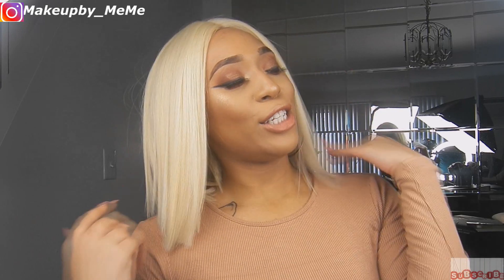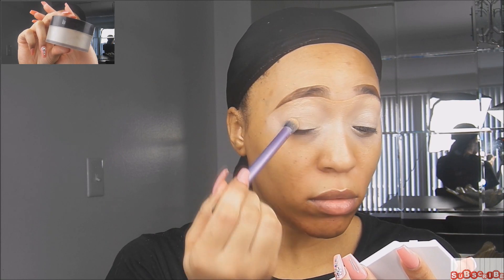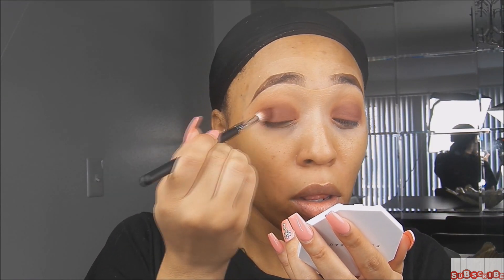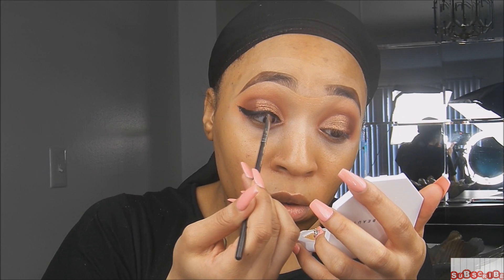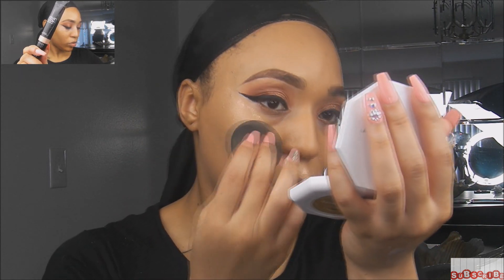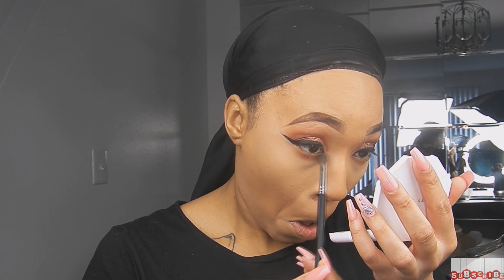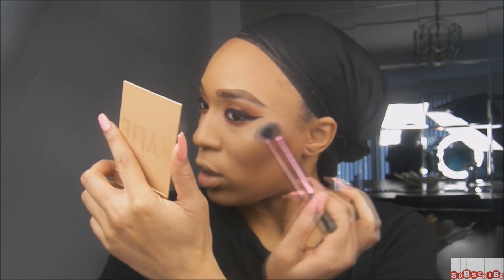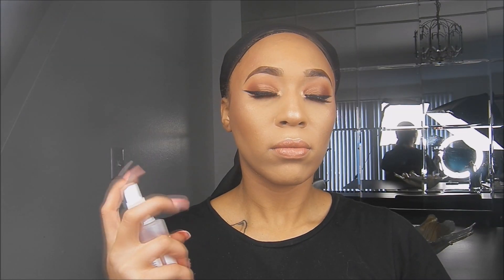Perfect Bronzed Makeup for Platinum Blonde Hair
WELCOME BACK!

LA GIRL CONCEALER CREAMY BEIGE
EYLURE LASHES 126
UD OPTICAL ILLUSION PRIMER
UD URBAN DEFENSE
NADINOLA FADE CREAM
BOBBI BROWN HYDRATING MOISTURIZER
NARS SHEER GLOW FOUNDATION
UD NAKED SKIN CONCEALER LIGHT NEUTRAL
LAURA MERCIER TRANSLUCENT POWDER
ABH CONTOUR KIT MEDIUM/TAN
UD 24HR BLUSH VIDEO
KYLIE KYLIGHTER CHOCOLATE CHERRY
MAYBELLINE CHROME HIGHLIGHTER GOLD
UD LIP LINER NIGHTHAWK
CHARLOTTE TILBURY LIPSTICK